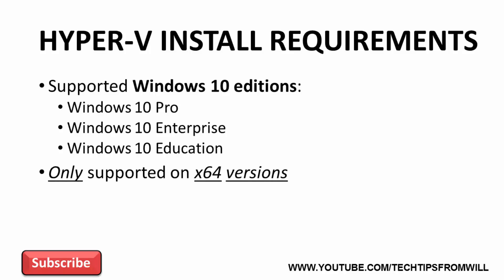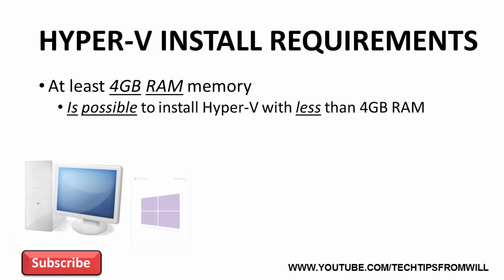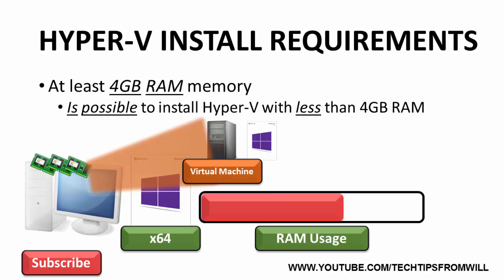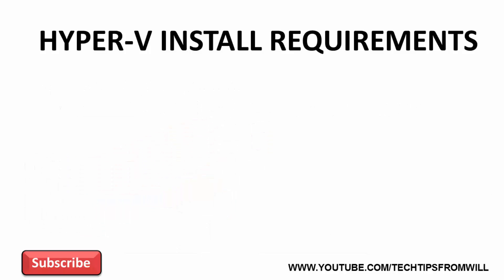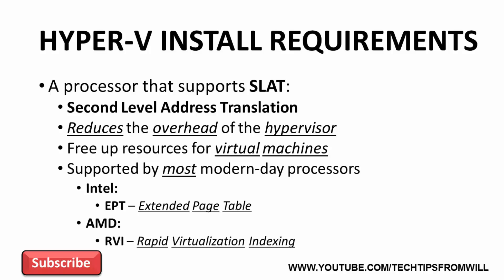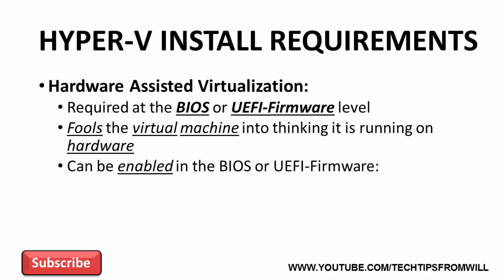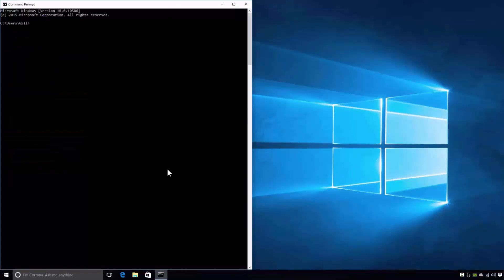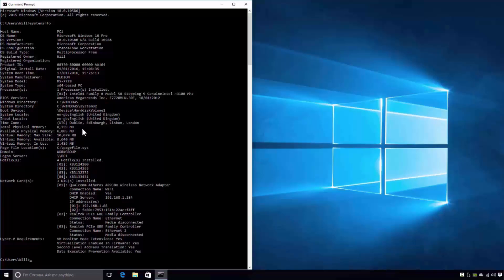70-697 - Objective 2.2 - Part 2 - Hyper-V Install Requirements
Video tutorial covering the install requirements for the Hyper-V feature in Windows 10.